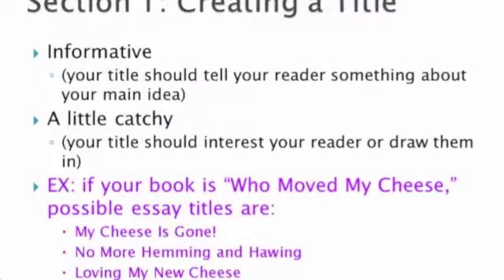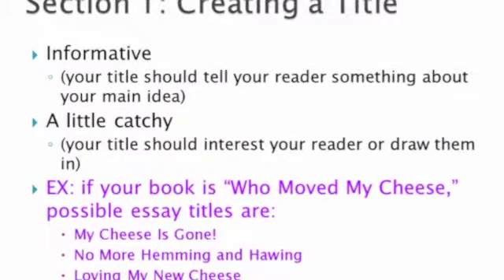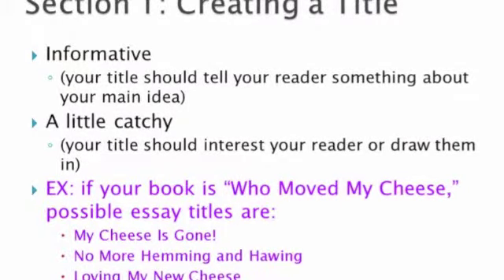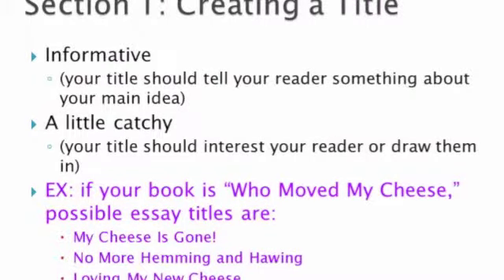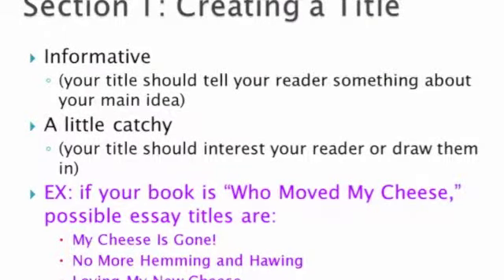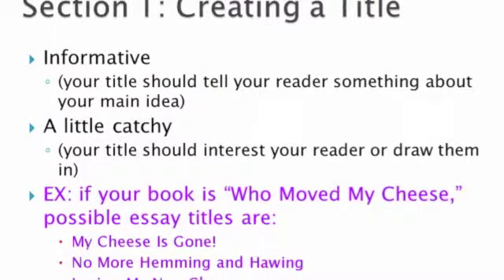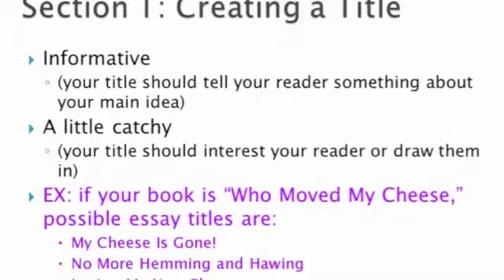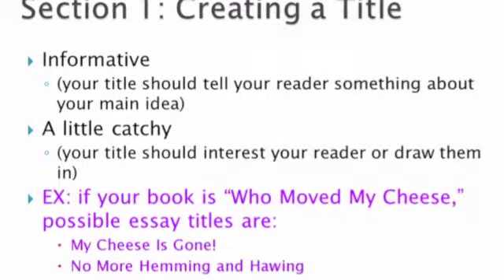Writing Part 3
Professional Development - Chapter 7 Part 3: Creating an Outline